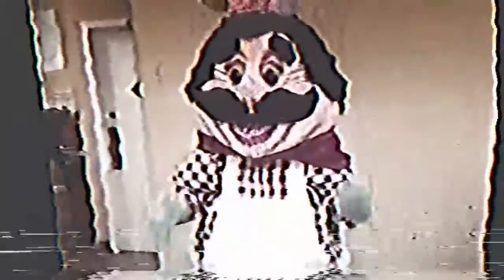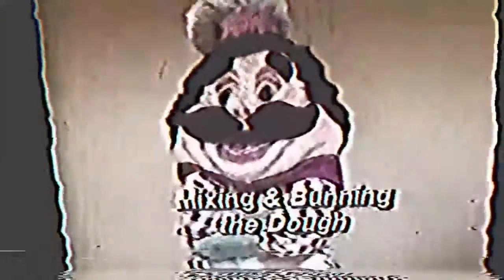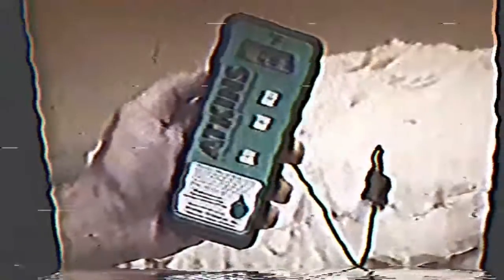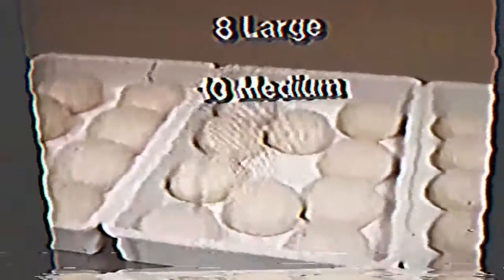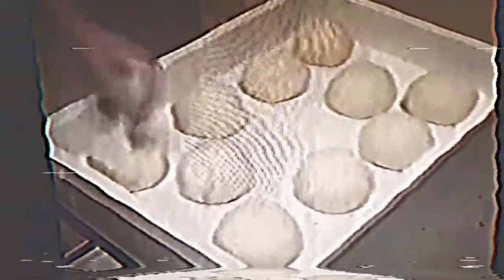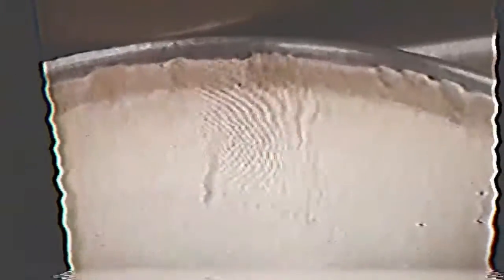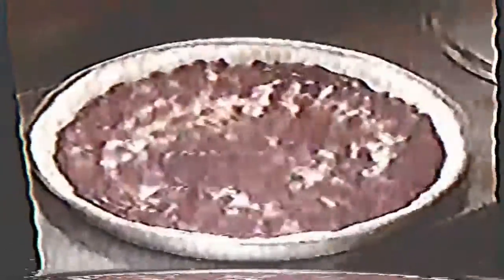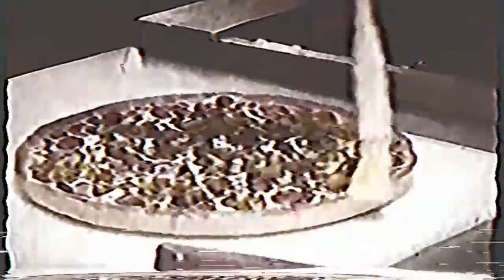chuck e cheese lost tapes 3